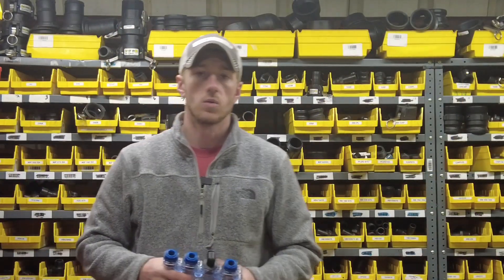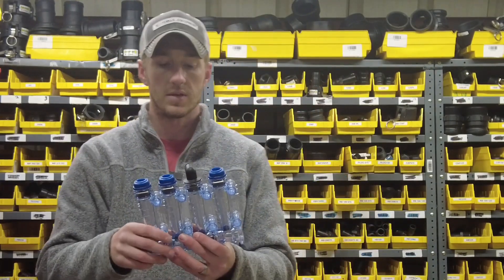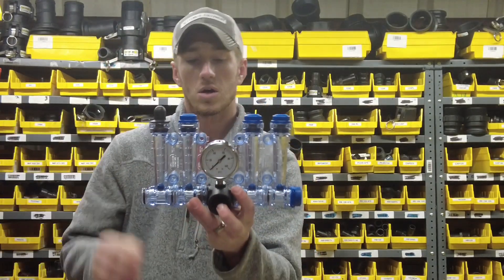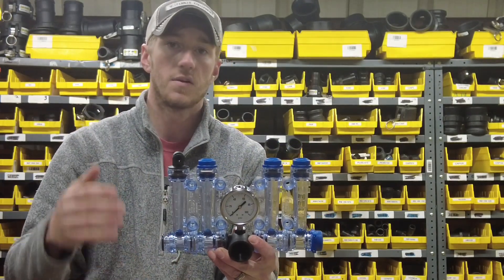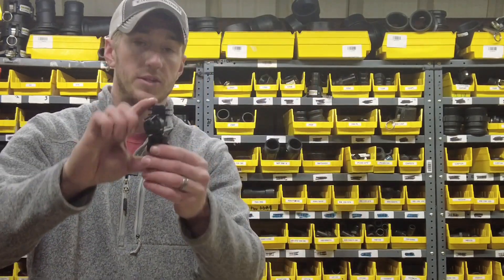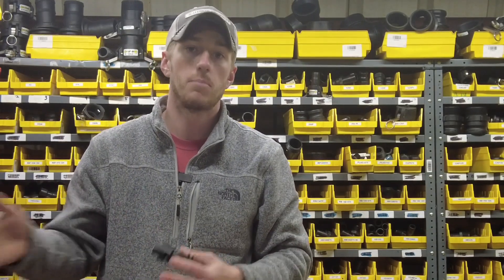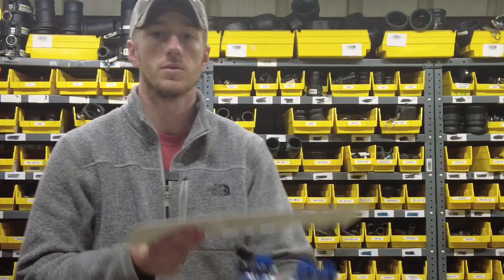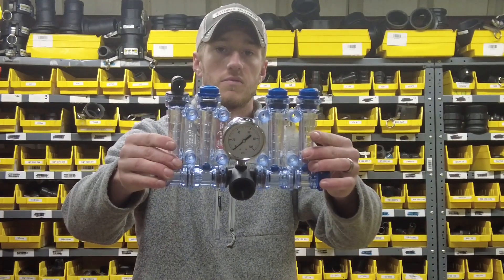How To Assemble a Redball System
In this video we talk about how to assemble a redball manifold. Install T and gauge in the center, caps on each end, and then the correct size top and you are good to go. Of course you have to calculate GPM per row to get the correct float ball and orifice. choose your mounting bracket and you are good to go! Enjoy